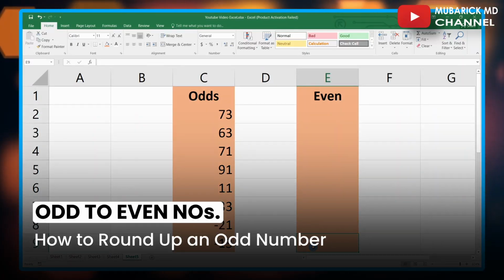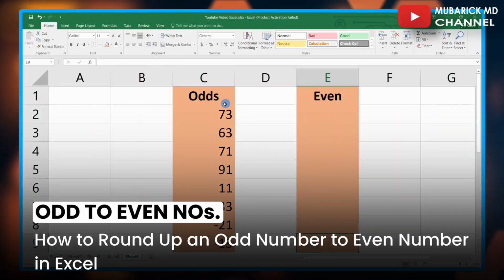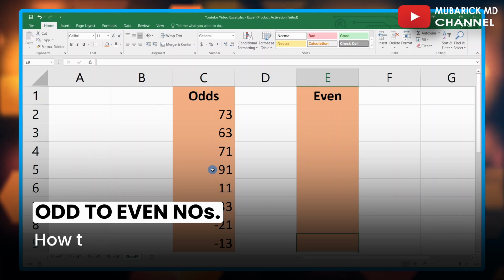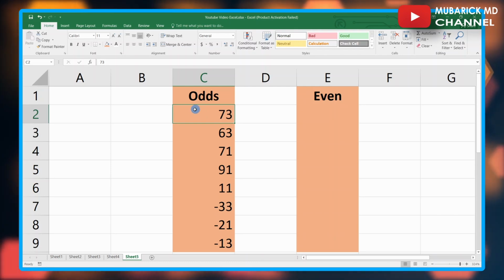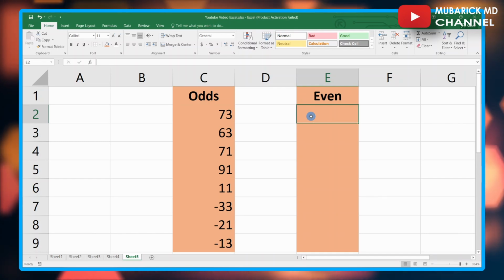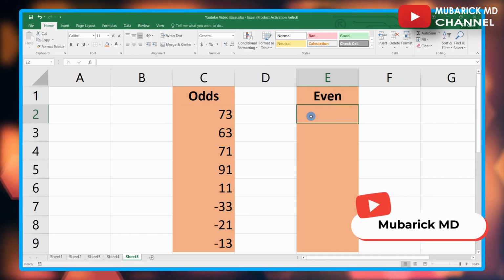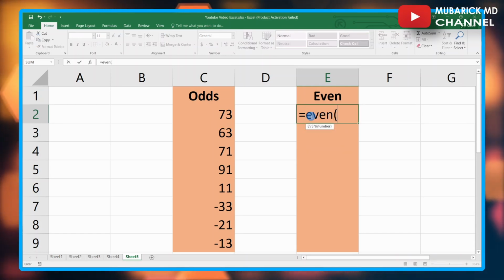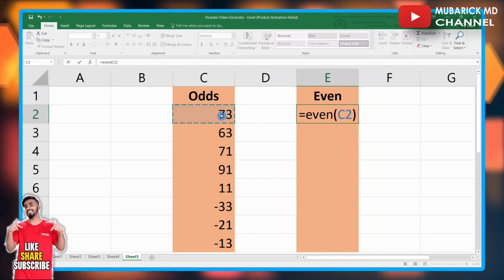How to Round Up a Number to the Nearest Even Number in Excel - Full Guide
Learn How to Round Up a Number to the Nearest Even Number in Excel with this simple and easy steps

I help people learn how to use Software and Technology to make life better.